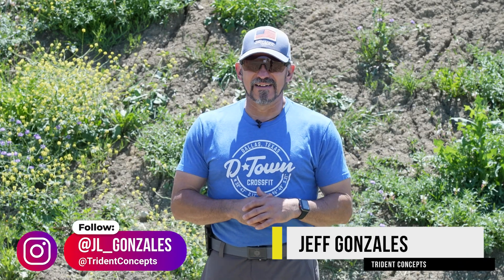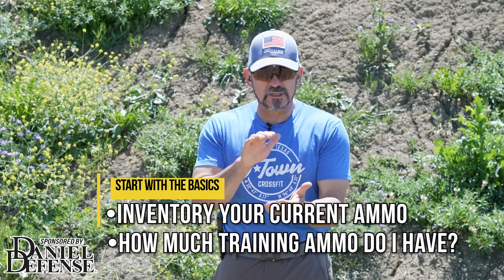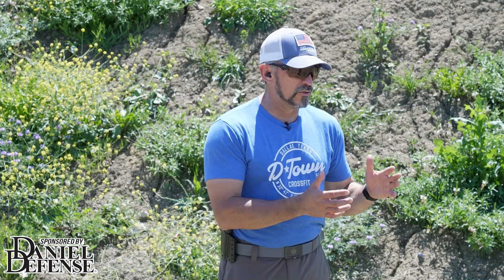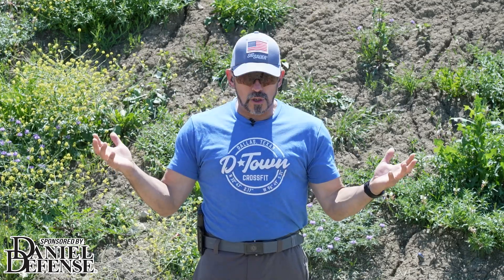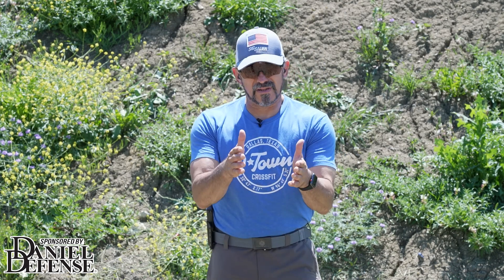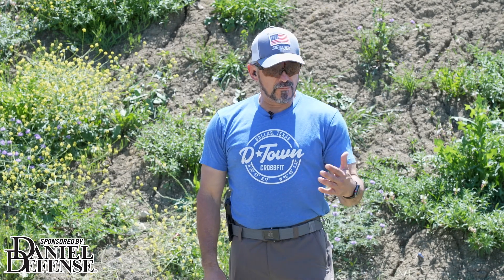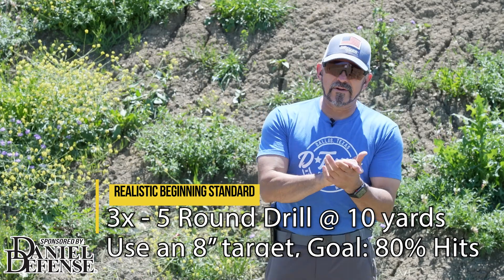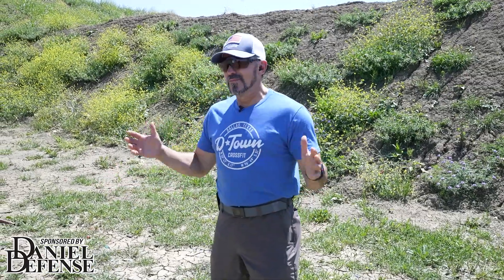DONT Waste Your Ammo! | How To Train During An Ammo Crisis